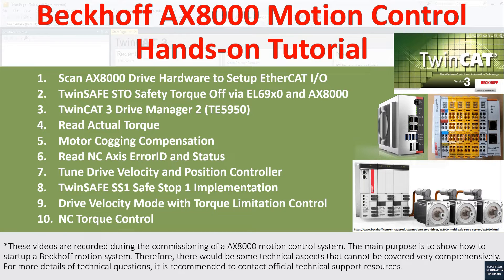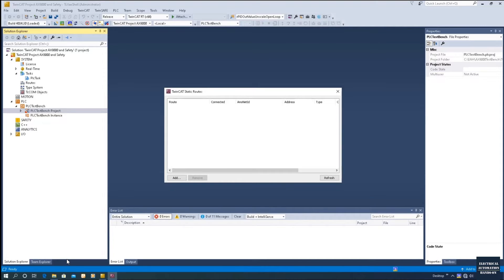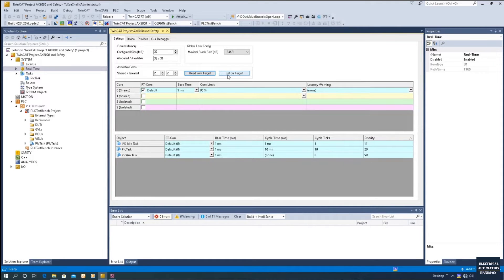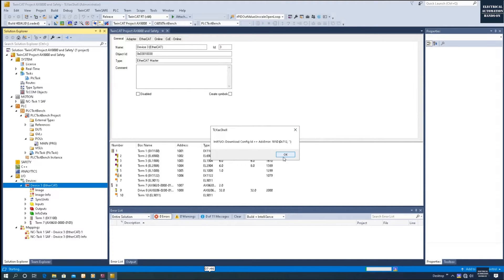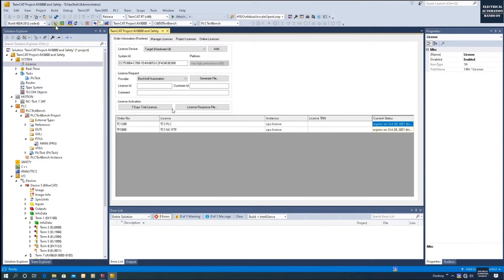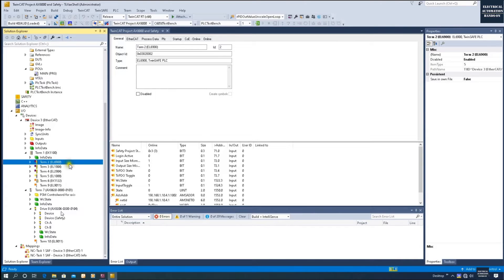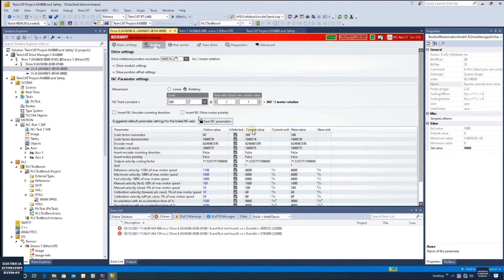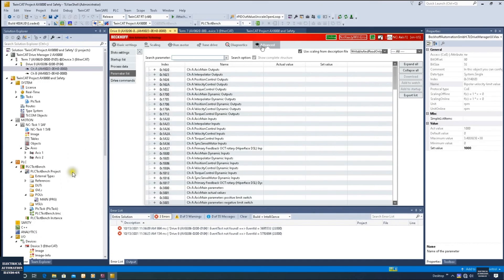MB21. [AX8000 Servo][1/10] Scan I/O & AX8000 Drive and Setup Drive Manager Project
This video introduces how to use the EtherCAT Scan function to upload the EtherCAT Fieldbus devices in TwinCAT 3. The AX8000 drive can be scanned and uploaded in the I/O list.

Beckhoff AX8000 Servo Motion Control